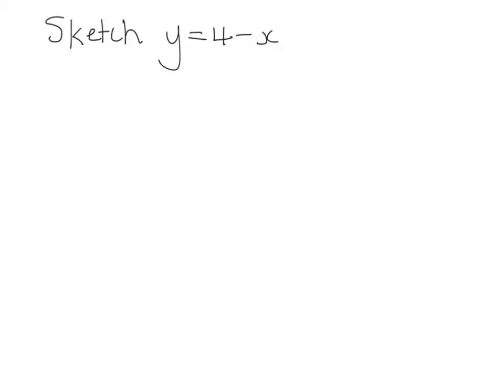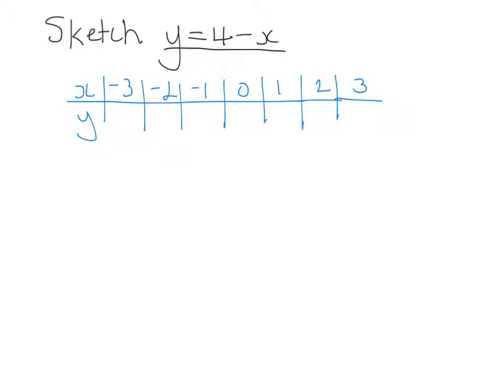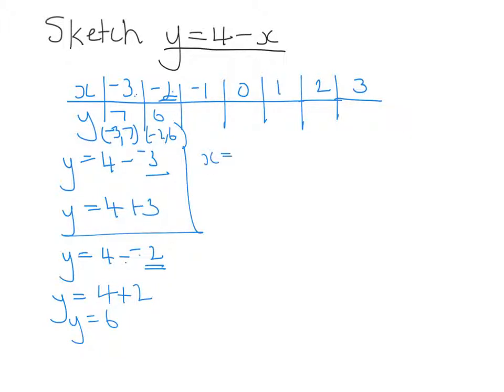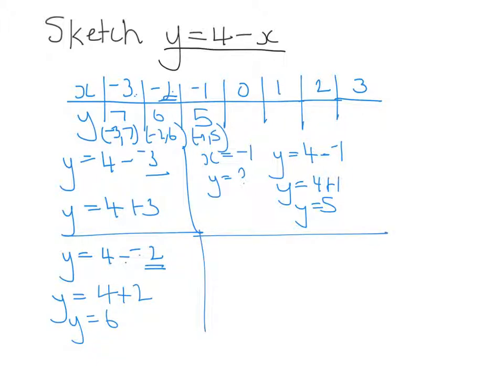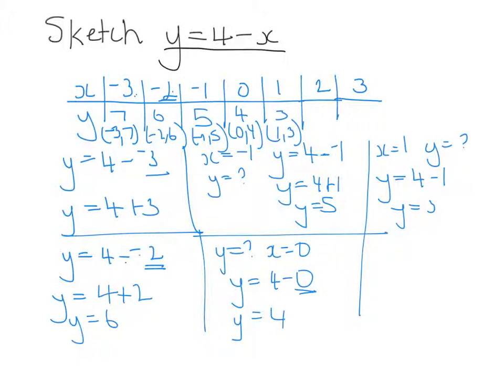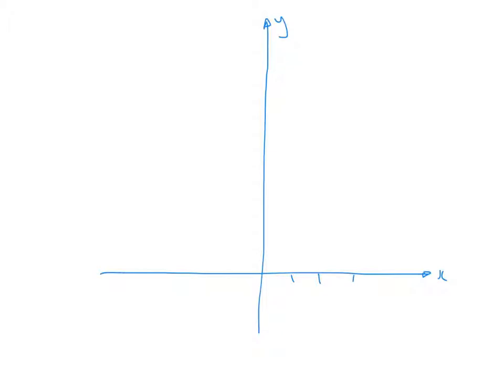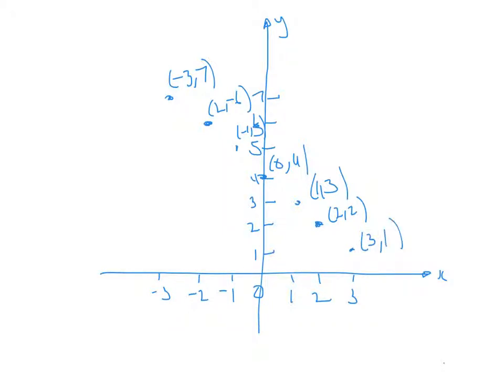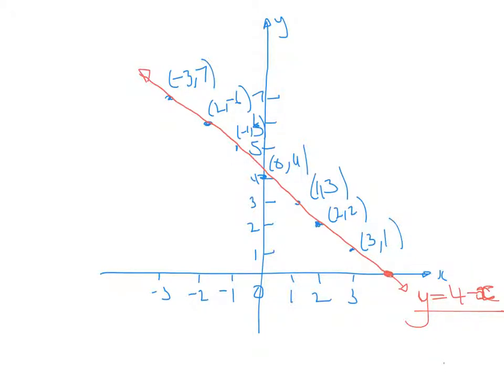sketching linear graph y= 4 - x